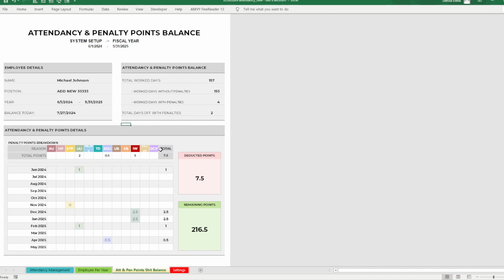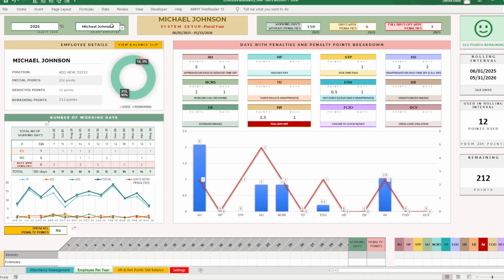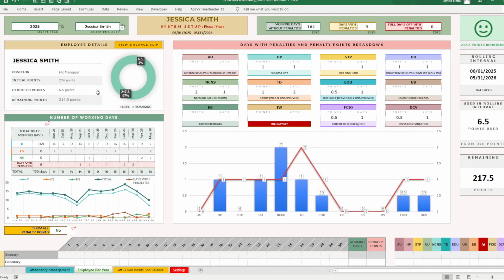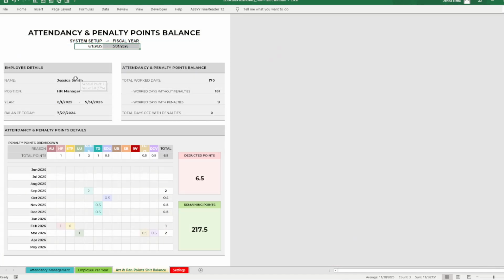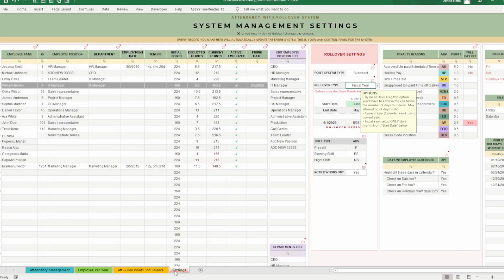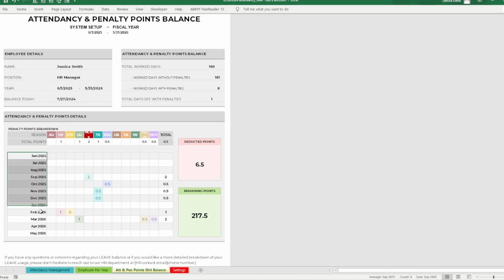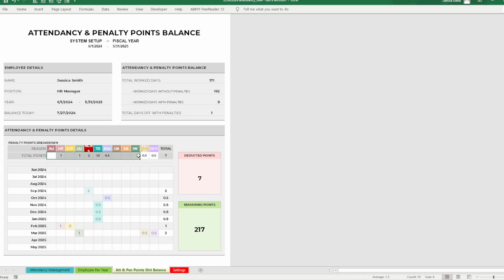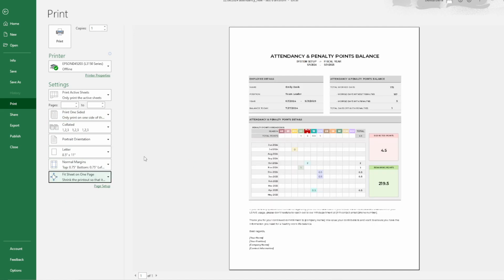Attendance Tracker: Employee Balance Slip tab